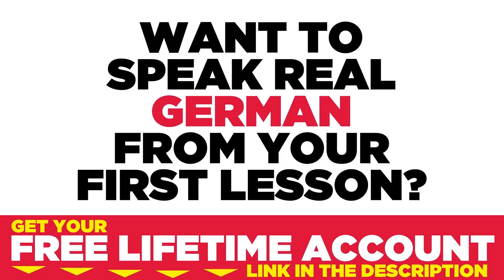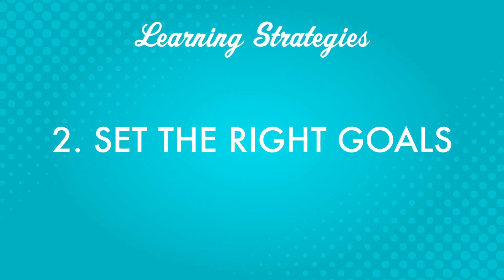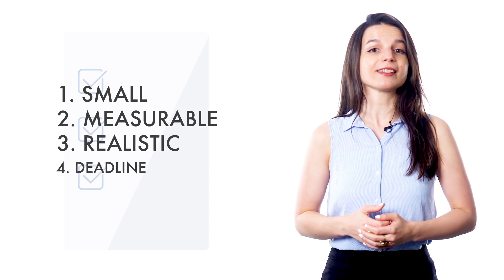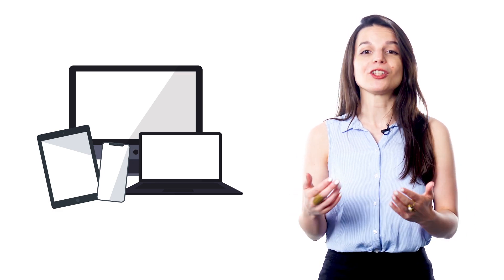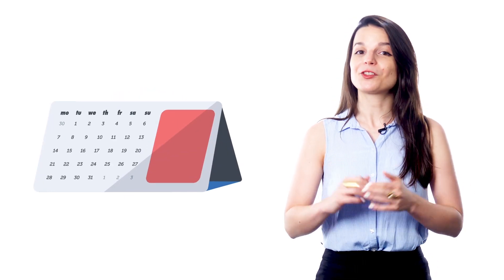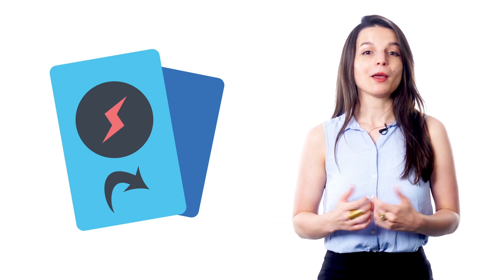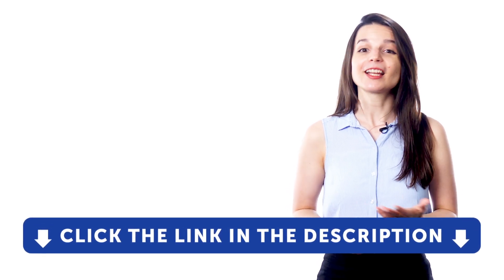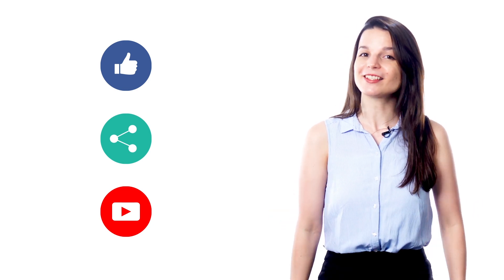All Your First Steps when Learning German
← If you’re studying German, chances are you’re looking to become fluent and conversational as fast as possible, right? Well then, look no further! Here is your fast track to fluency!
 ↓ More Details ↓

Step 3: Start speaking German with the best online resources

Discover all the first steps to follow when learning German. These tips for beginners will help you start speaking German in minutes.

Yes, even beginners can quickly learn conversational German well enough to carry on real conversations with native speakers. Of course, beginners won’t be able to carry a conversation the same way they could in their native language. But, thanks to these learning tips and advice you will soon be able to speak and interact with real native speakers!

GermanPod101 is the best place to get started with the German language as you will get on your way to German fluency fast. We provide you with everything you need to maser the language.